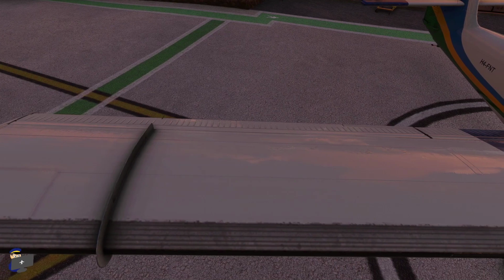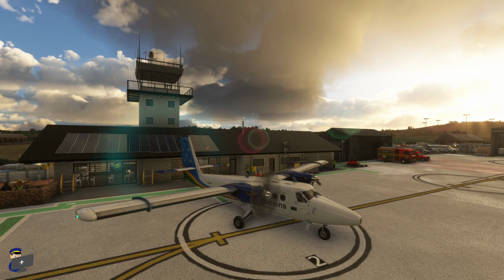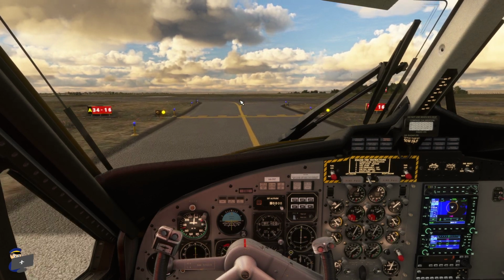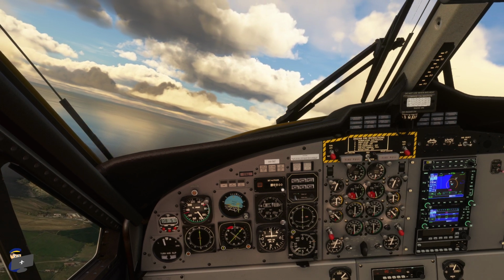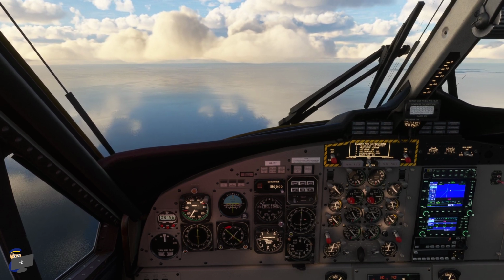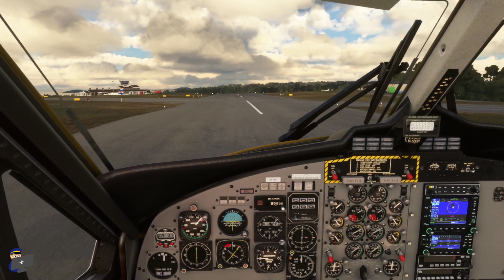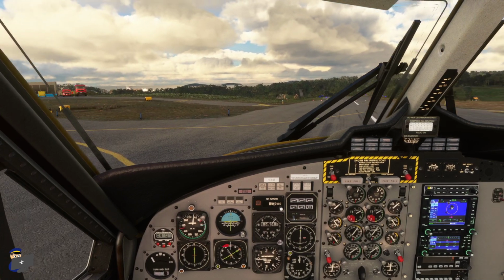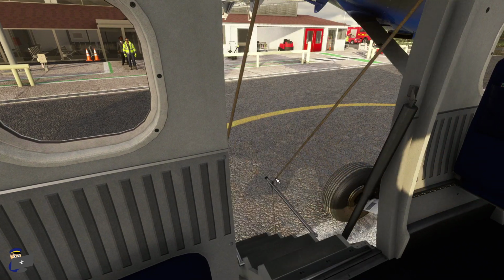MSFS 2020 | PREVIEW: Aerosoft Twin Otter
A pre-release review of Aerosoft's Twin Otter add-on for Microsoft Flight Simulator, which is scheduled for release on 19th January 2022. Please note, this video features a beta build of the aircraft and it will change between now and release.

00:00 - Introduction
00:51 - Exterior & interior modelling
01:30 - Pre-flight setup
02:42 - Engine start
04:57 - Taxi out
07:20 - Takeoff & climb out
10:22 - Flight model & handling
11:50 - Approach & landing
15:10 - Taxi in & shutdown
18:12 - Conclusion

SYSTEM SPECS
i7 8700k processor
32GB RAM